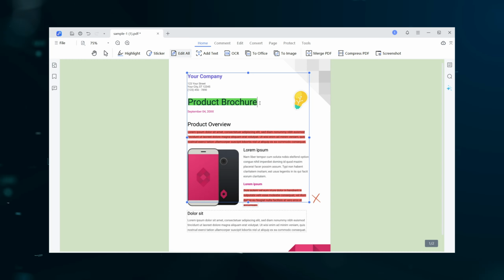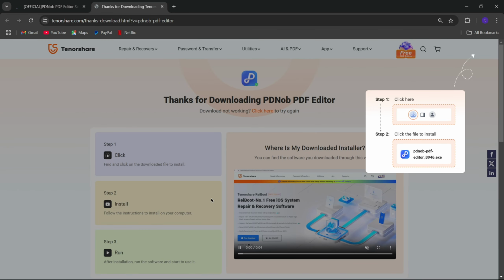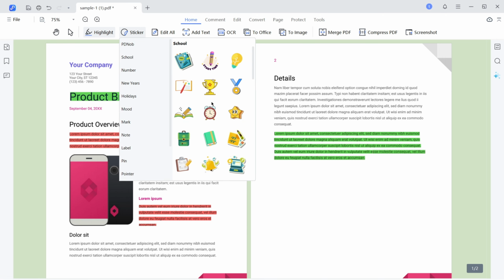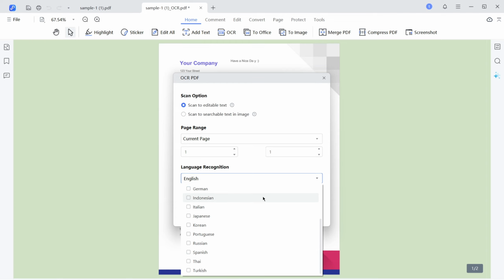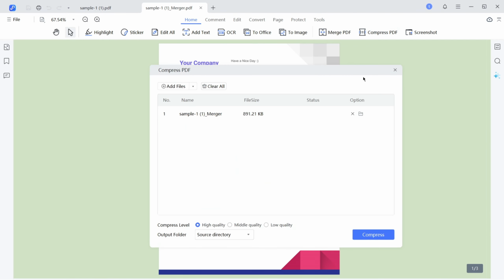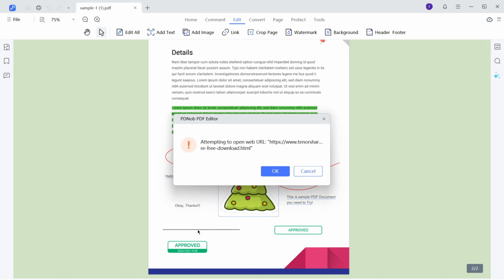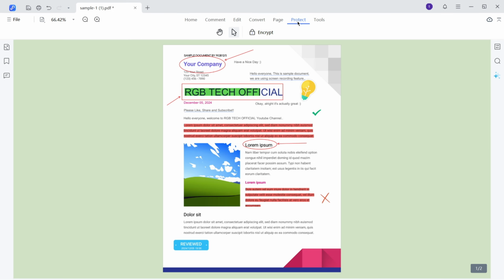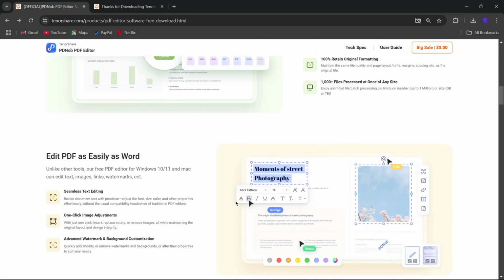[FREE] How to Edit & Convert PDFs Easily with the Best AI-Powered PDF Tool - PDNob PDF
Tired of struggling with PDFs? 🚀 Meet PDNob the ultimate FREE tool to edit, convert, and read PDFs in just seconds!

📌 Why PDNob?
💡 Edit PDFs effortlessly — no tech skills needed!
⚡ Convert PDFs to words/Excelf/ppt faster than ever.
📖 Simplify your PDF reading summarization and insight extraction
Whether you're a student, professional, or just need a quick PDF fix, PDNob is here to save you time and effort.

➤ Timestamps
0:00 introduction
0:45 Pricing
1:10 installation, User Interface
1:45 PDNob Editor, Main Features
5:07 Comments
5:42 Edit PDF
6:40 Convert PDF
7:00 Edit Pages
7:10 Encrypt PDF, Protect
4:40 PDNob PDF AI
8:06 Conclusion